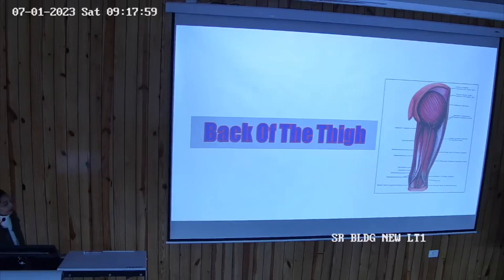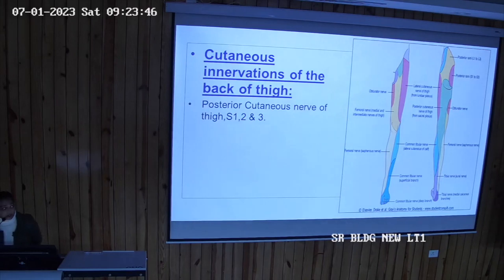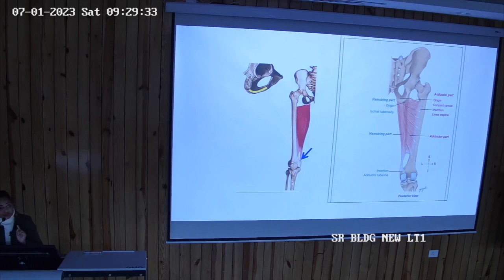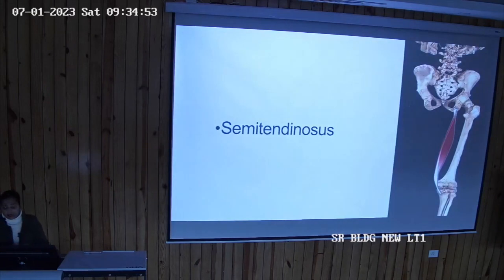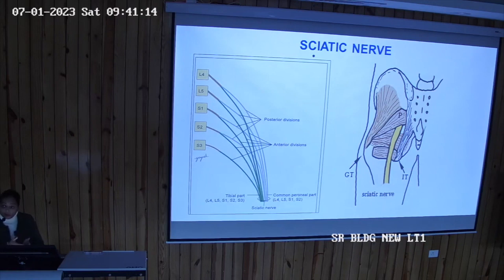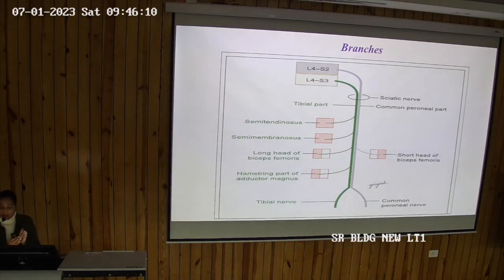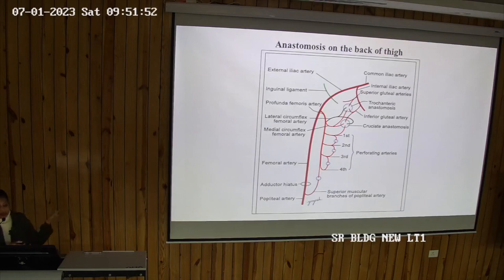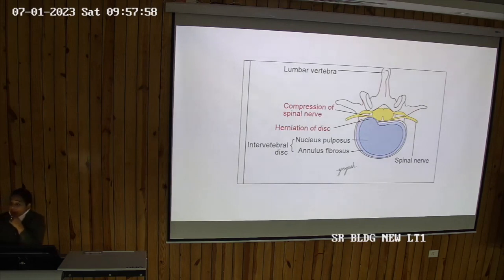Back of the thigh